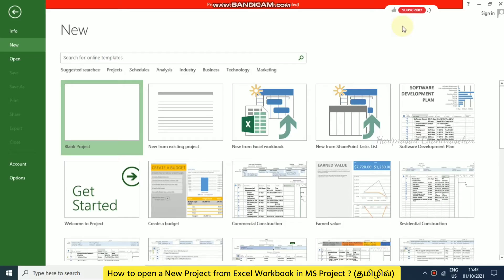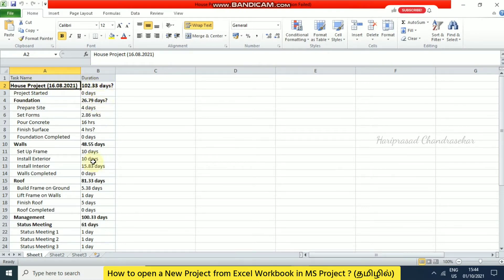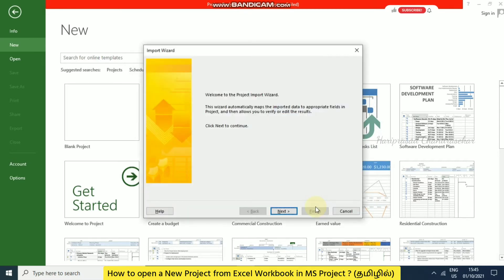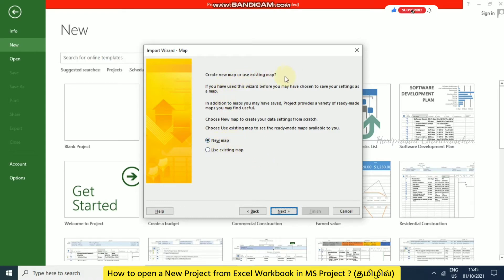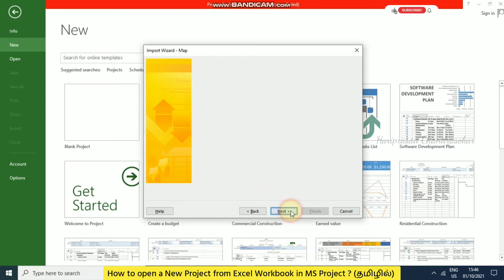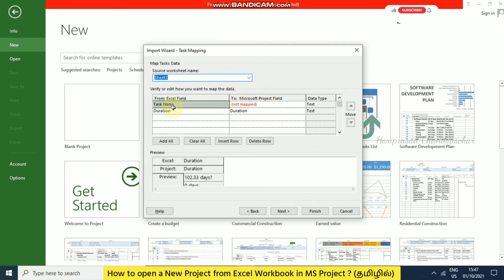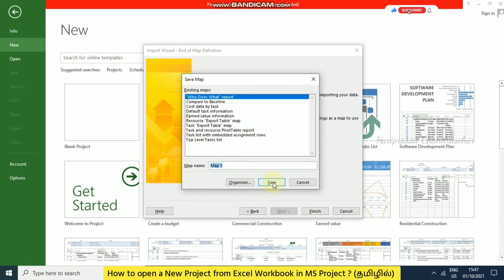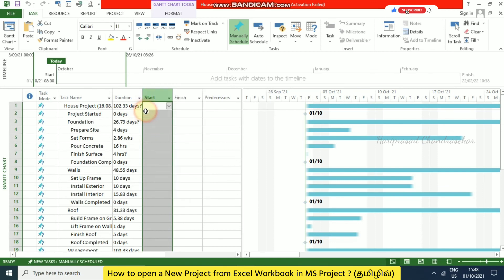How to open a New Project from Excel Workbook in MS Project ? (தமிழில்)